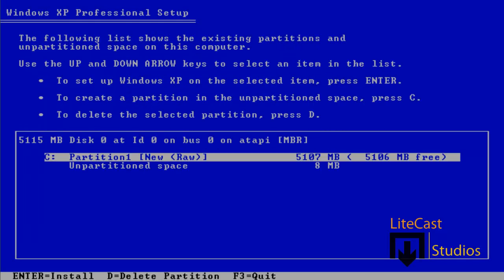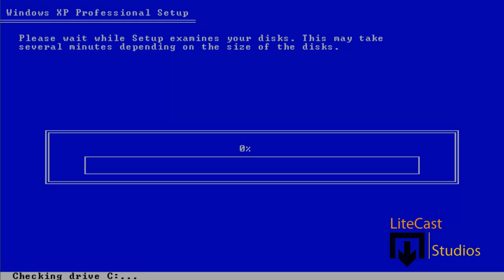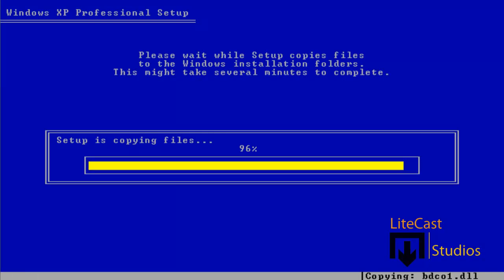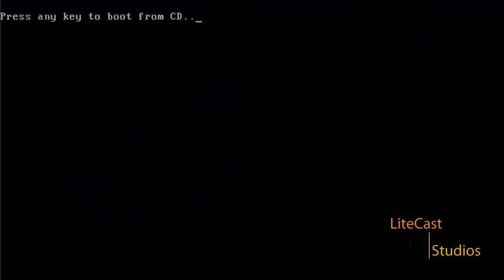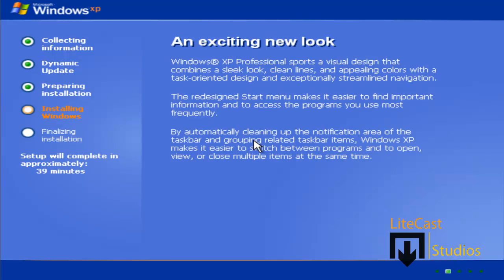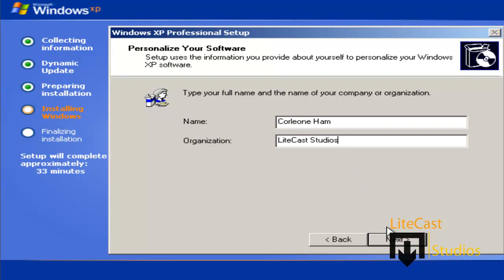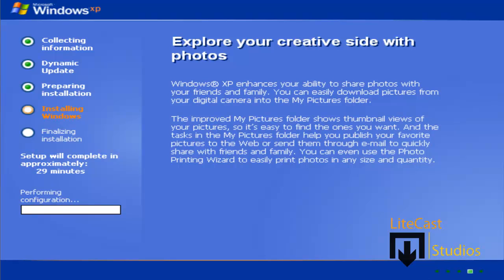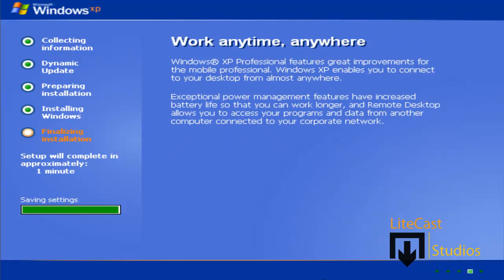How to Format & Install Windows XP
This Video Demonstrates, How to Install Windows XP on to your PC. We Use VirtualBox to Demonstrate The Entire Process.

Song Title: Ambiment